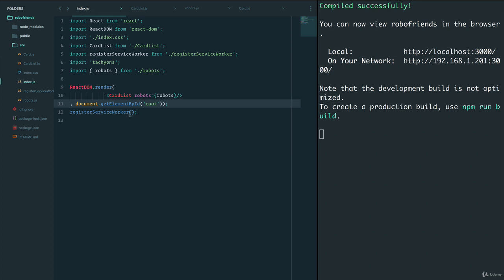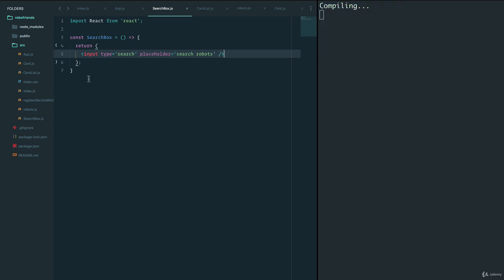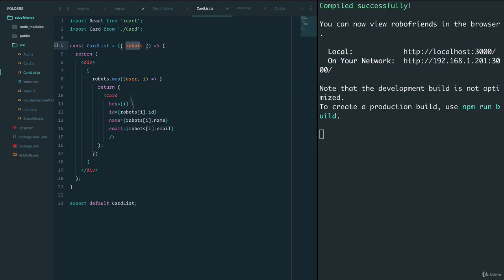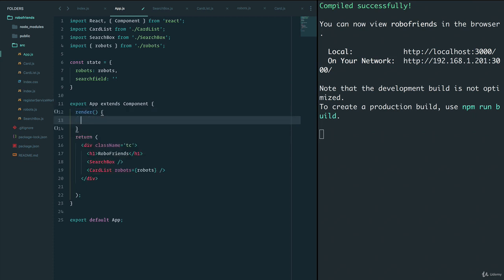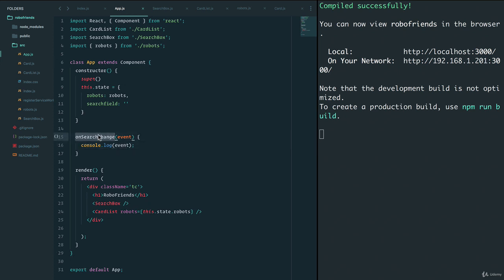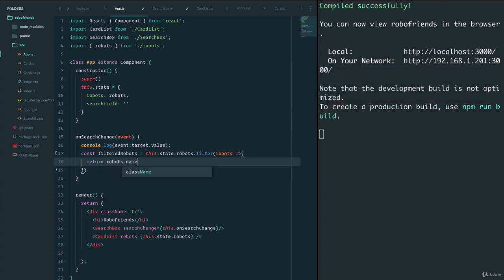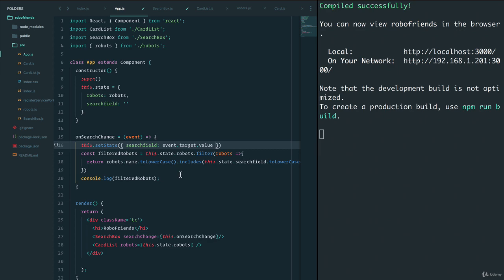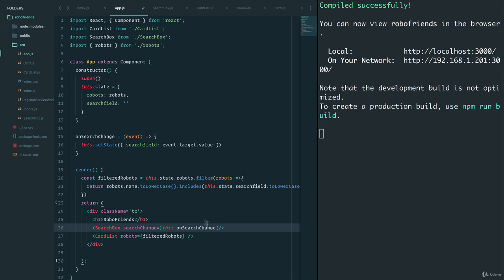4. R+Red+M.Bundling (8-12)(3)